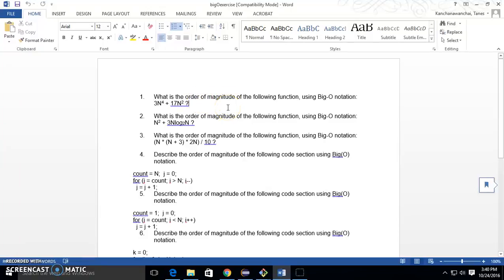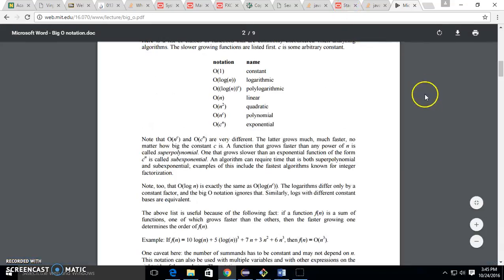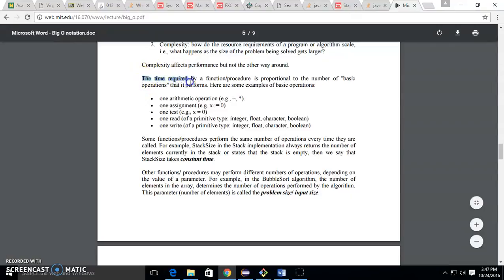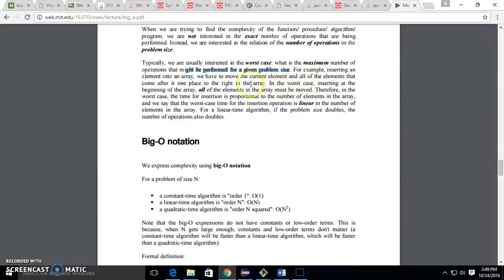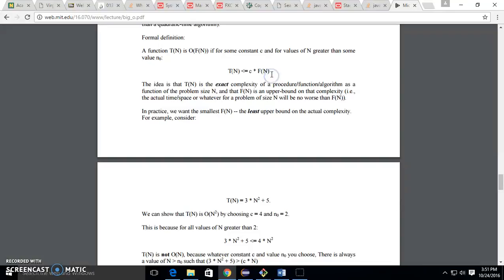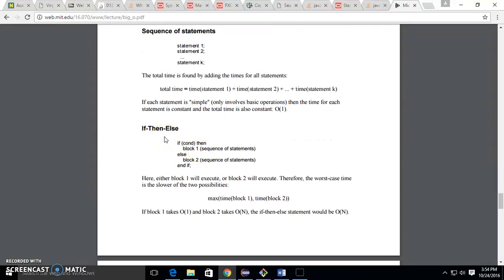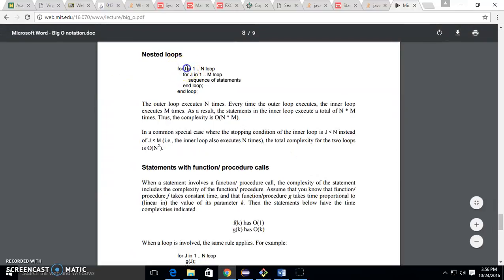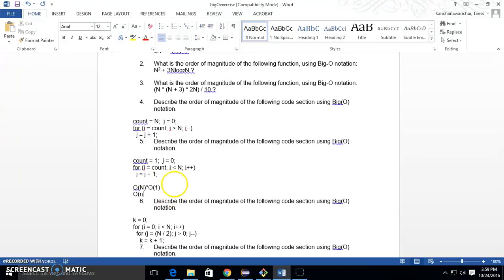CSC202 BigO Part1